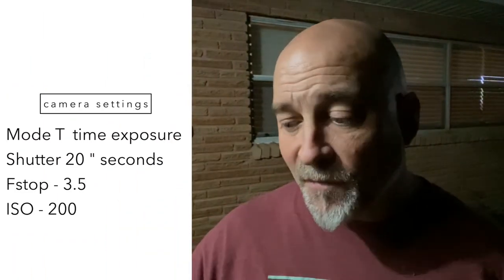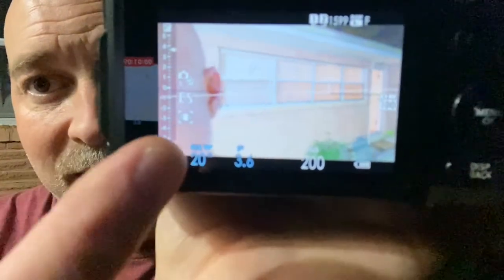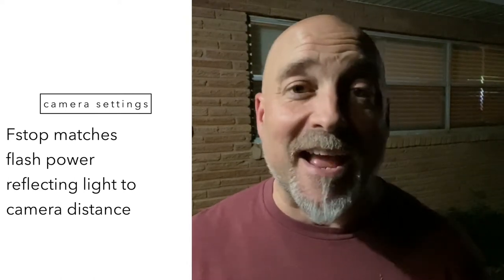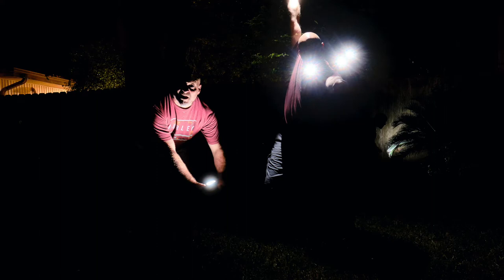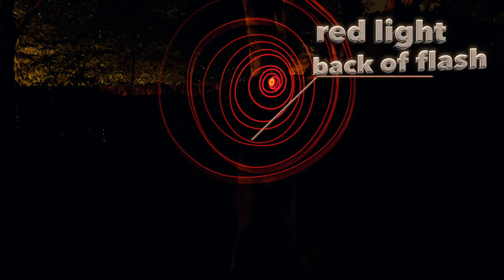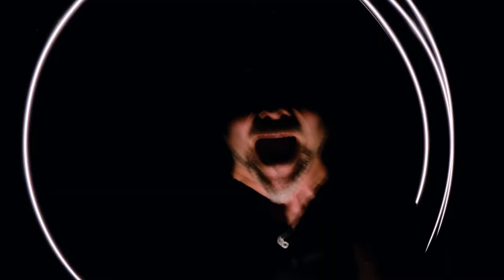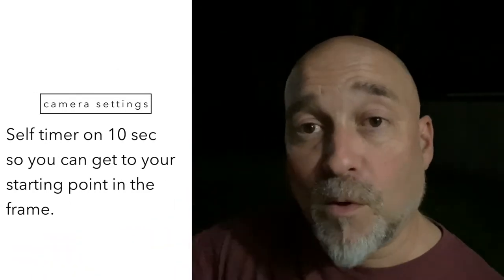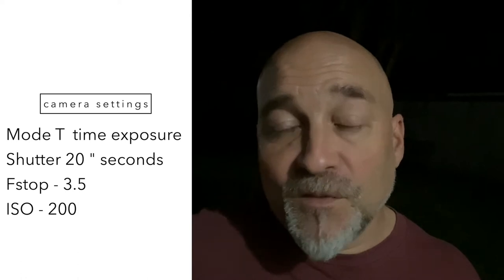Long Exposure Photography - Fuji XT3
This video on long exposure photography will open your creativity in your photography.  If you have never exposed an image at 20 seconds long...you are in for a treat.  Happy Halloween.

Super Fast SD Cards: Sony G sd card
Best Batteries for Fuji XT3 : Wasabi Batteries
Battery Grip for Fuji XT3 :
Favorite Lens: 16mm 1.4
Best sky replacement software: Luminar 4